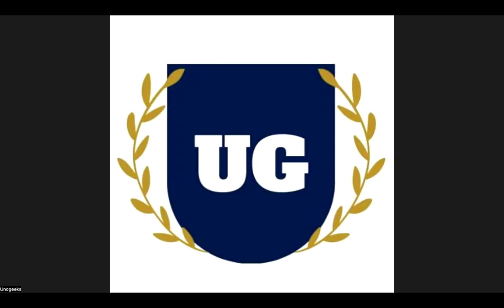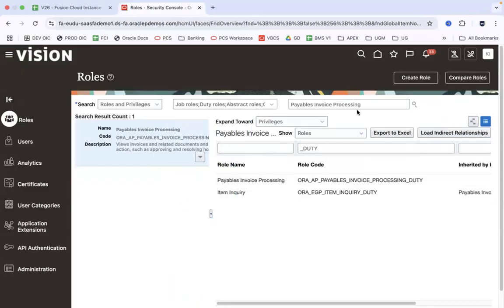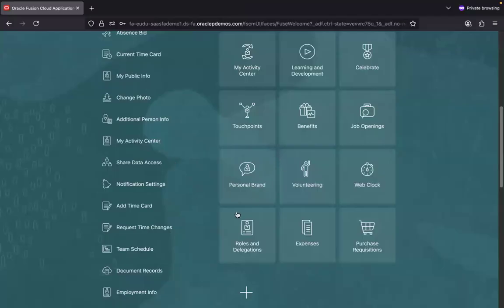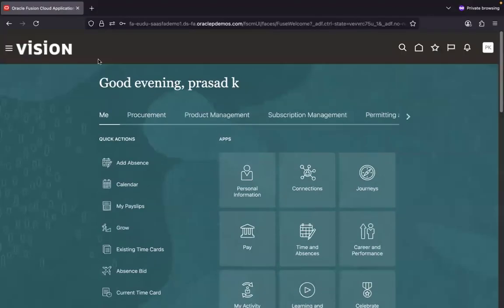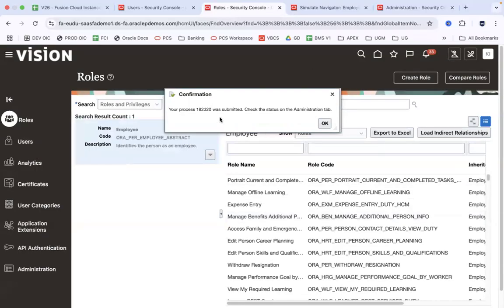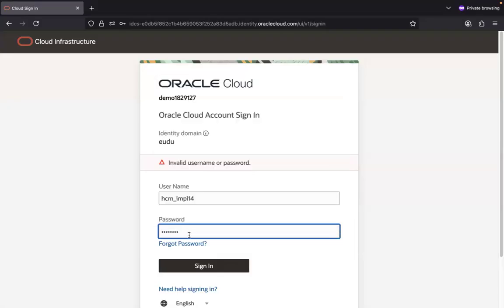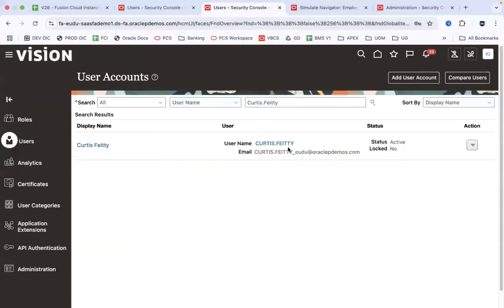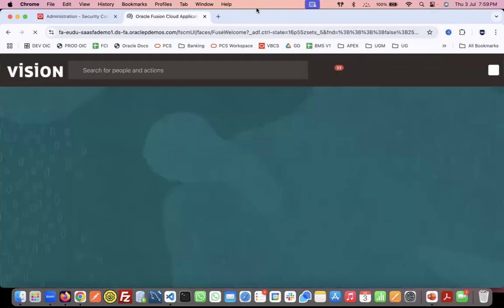Oracle Fusion Technical Training Online | Demo Day 4 Jan 2026 | Certification & 100% Job Assistance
Oracle Fusion Technical Training – Live Projects + Real-Time Scenarios

Oracle Fusion Technical Training | Day 4 Demo Session (Jan 2026)

In this Oracle Fusion Technical Training Demo (Day 4), you’ll get a clear introduction to Oracle Fusion Cloud Technical concepts, including extensions, customizations, reporting tools, and integration techniques that form the foundation for mastering this in-demand Oracle skill.

👉 This session is ideal for:
✔ Freshers & working professionals exploring Oracle Technical modules
✔ Developers & consultants (OIC, HCM, SCM, Financials) looking to upskill
✔ IT professionals planning Oracle Fusion Technical careers

✨ Why UnoGeeks?
✔ Live online training with expert Oracle Fusion Technical faculty
✔ Real-time projects & Oracle Fusion Technical certification support
✔ 20,000+ students trained, 200+ corporate tie-ups
✔ Placement assistance for global Oracle Technical careers

🎯 Take the first step towards a high-paying Oracle Fusion Technical career now!